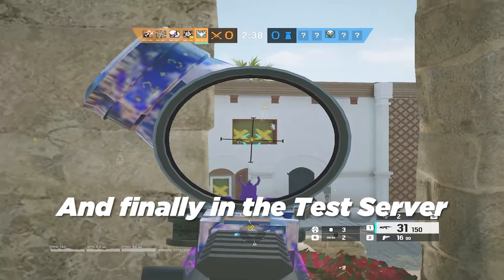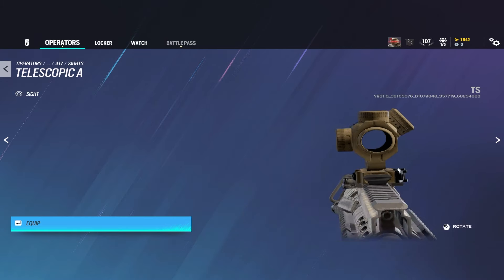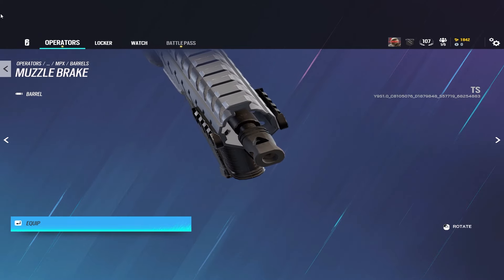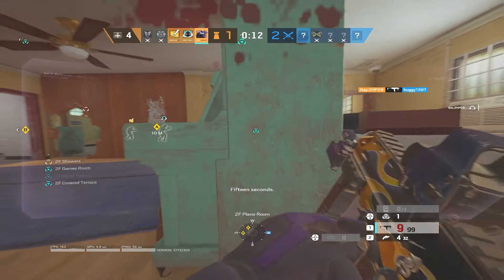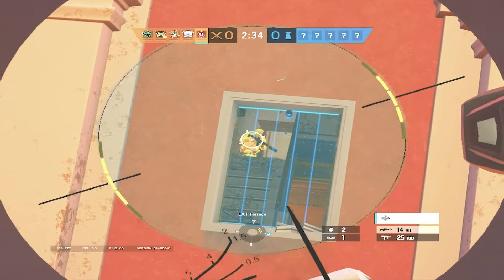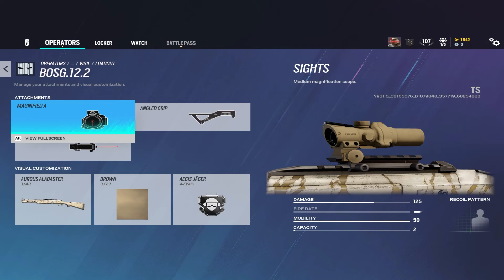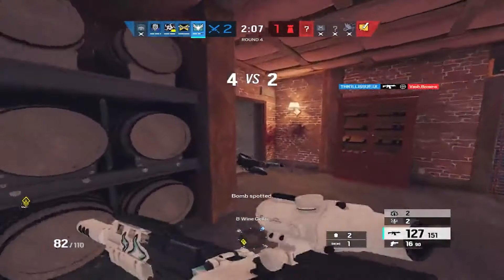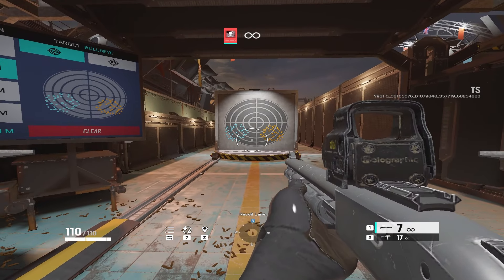The ULTIMATE R6 Attachment Guide for 2024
If you liked this video, check out this one too :)